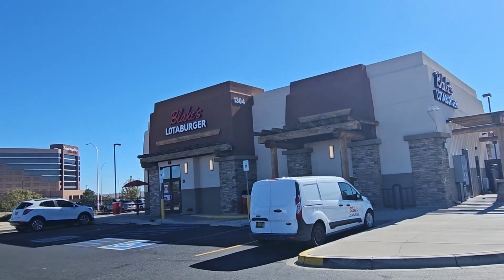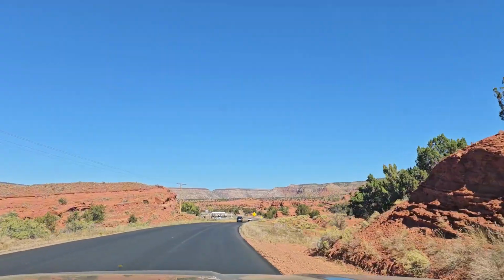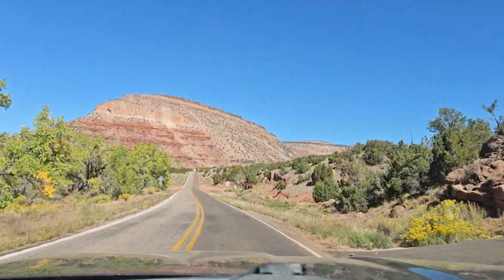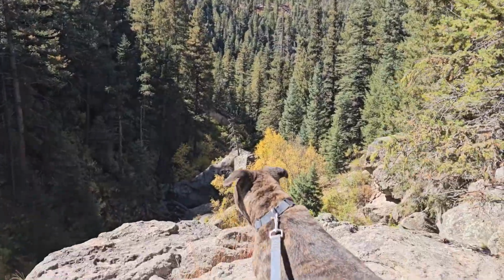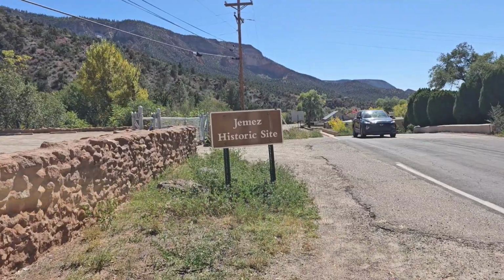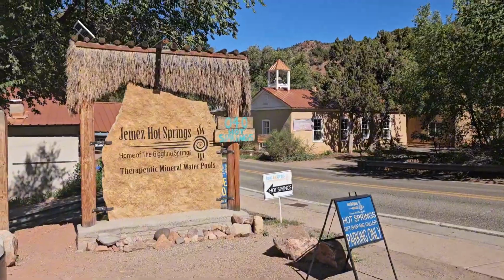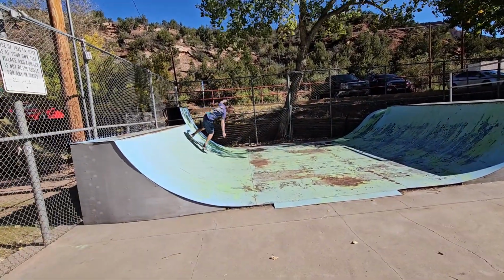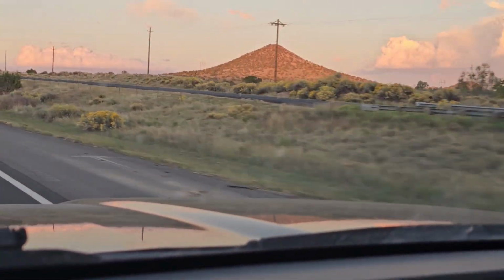You Won't Believe This Place Exsists in New Mexico!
Join us as we finally explore the Jemez Mountains — one of New Mexico’s most beautiful hidden gems! Our day trip starts with a stop at Blake’s Lotaburger, then we head into the mountains to visit the Walatowa Visitor Center, Jemez Falls, the Jemez Historic Site, and the natural wonder Soda Dam. We even find a hot spring tucked away by the base of the mountains!

After soaking in the magic of the mountains, we stop by Jemez Springs Brewery, a local Deadhead-owned spot serving amazing pizza and good vibes. Between the waterfalls, hot springs, and small-town charm — this might just be my favorite area in New Mexico (besides Taos 😉).

🎥 Whether you’re planning a trip, vanlife adventure, or just love beautiful Southwest scenery — come along for the ride!

Timestamps:
0:00 Blake’s Lotaburger stop 🍔
1:10 Driving to Jemez Mountains
2:30 Walatowa Visitor Center
3:50 Jemez Falls hike & views
6:00 Jemez Historic Site
7:00 Soda Dam waterfall
8:15 Hot Spring stop ♨️
9:30 Jemez Springs & skatepark
11:00 Jemez Brewery (Deadhead spot!) 🍕